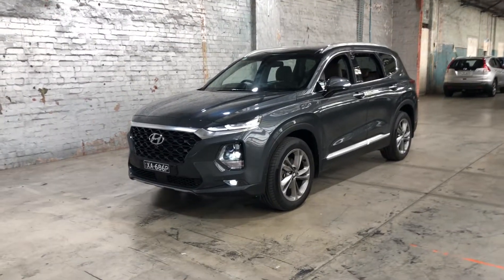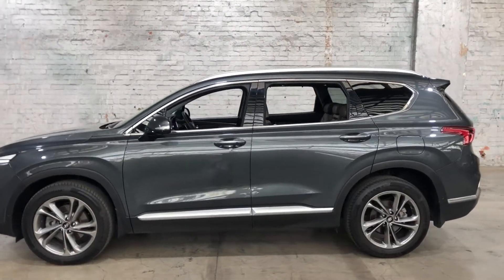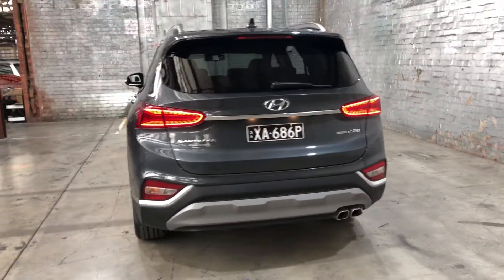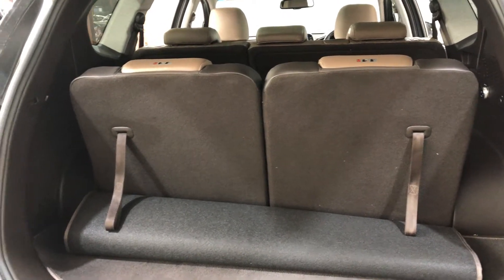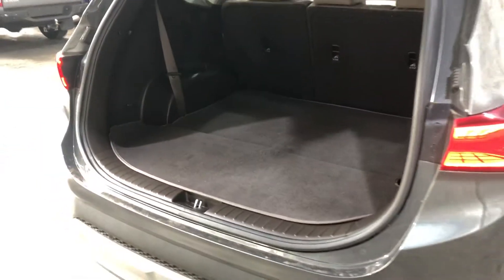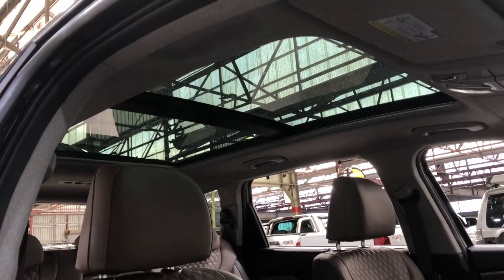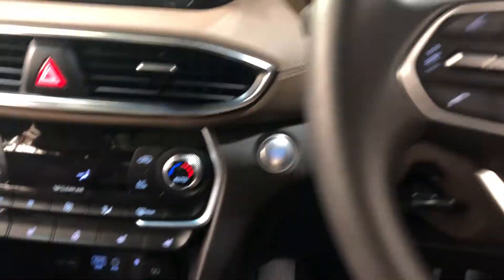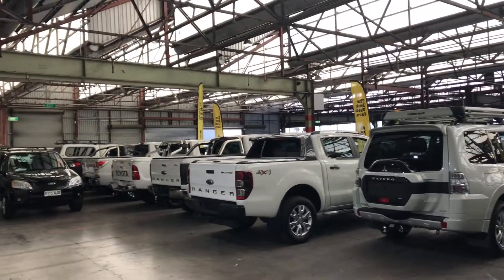2018 Hyundai Santa Fe TM MY19 Highlander Grey 8 Speed Sports Automatic Wagon #50464